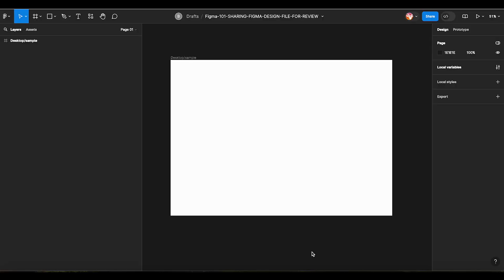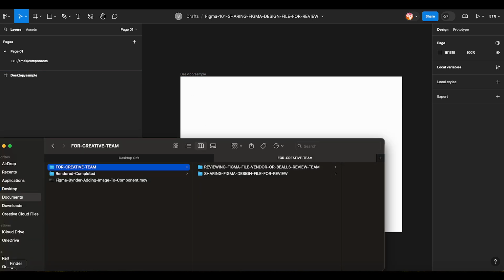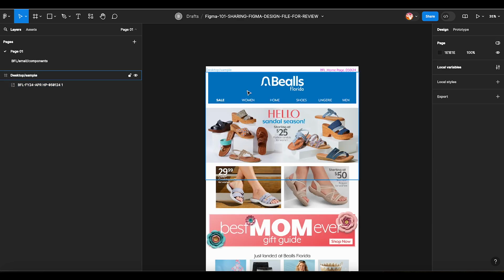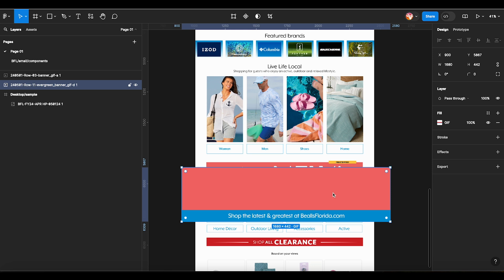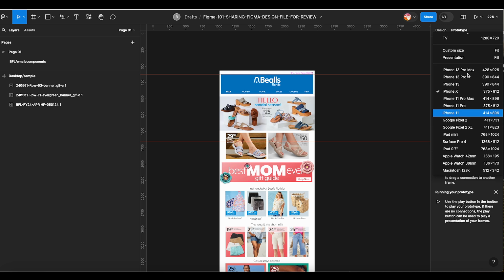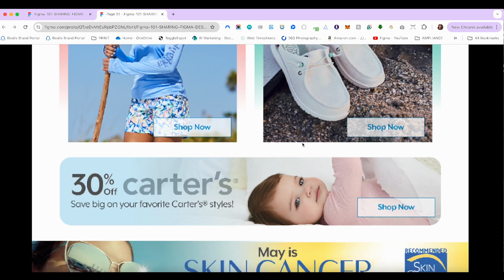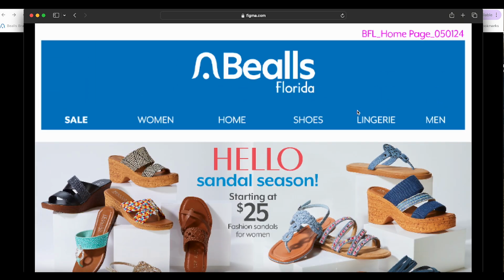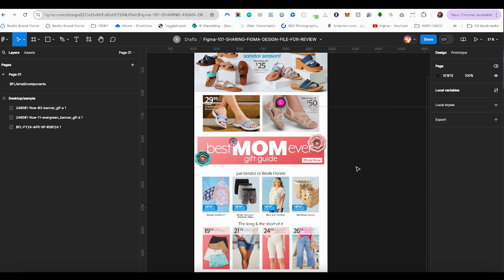Figma-101 SHARING FIGMA DESIGN FILE FOR REVIEW PROOF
Tutorial Chapters:
Bealls Intro 0:00
Intro to Tutorial 0:06
Welcome to Figma 0:41
Find and Create Page 0:55
Create Frame 1:38
Rename Frame 3:10
Import PNG 3:25
Resize PNG 4:45
Unclip Design from Frame 6:04
Turn on Ruler and add Guide 6:35
Import GIFS 8:04
Resize Design elements using Scale Tool 8:36
Understand Layers 10:02
Prototype and Present 11:24
Change Presentation Frame 12:16
Enable Scroll on Presentation 13:08
Fix gif not animating in presentation 14:27
Share Presentation 15:55
How to comment as the reviewer 18:34
How to Comment as a Designer 18:58
Resolve a Comment 20:36
Delete comments 20:49
Tutorial Recap 21:24
Bealls Logo Animation 21:54